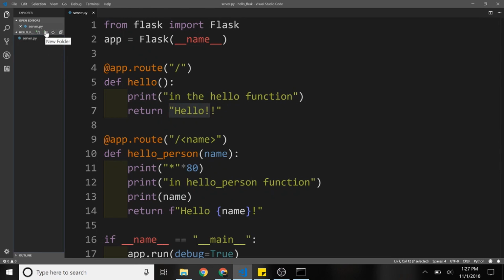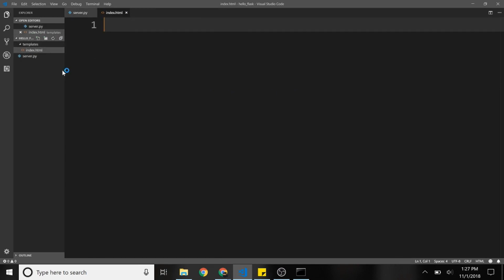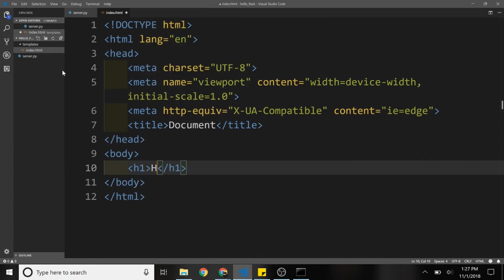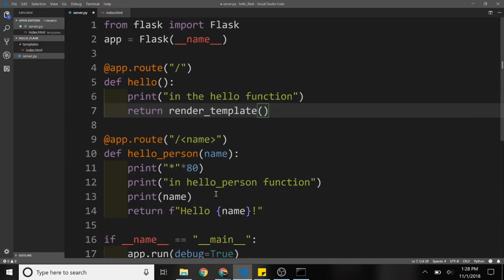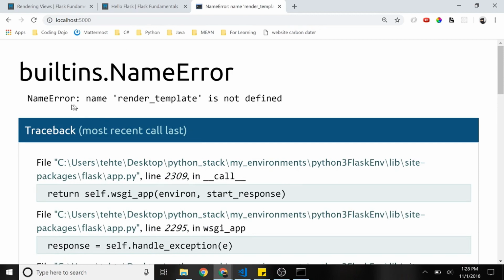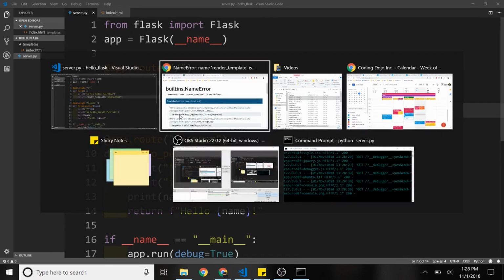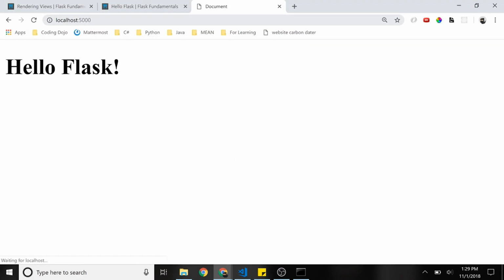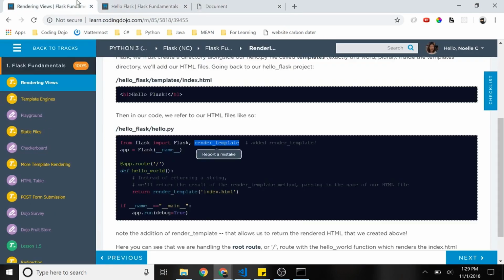Flask - rendering views